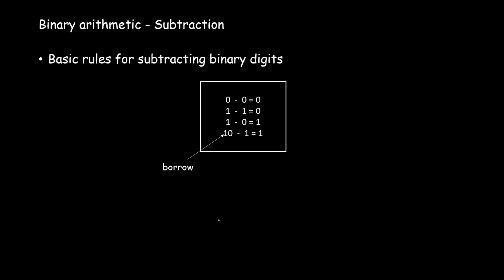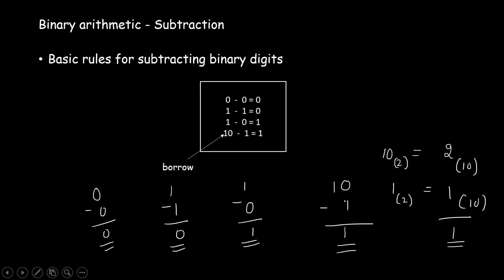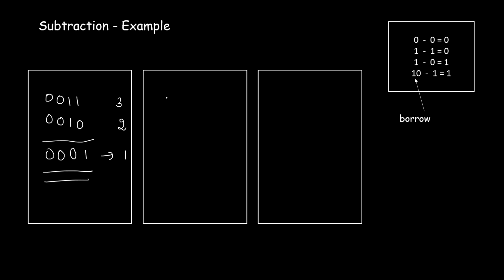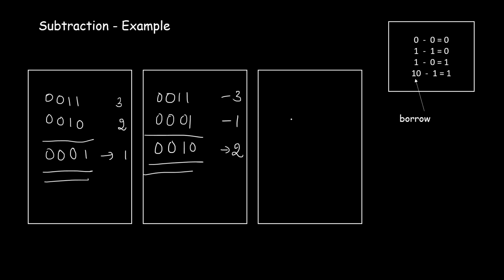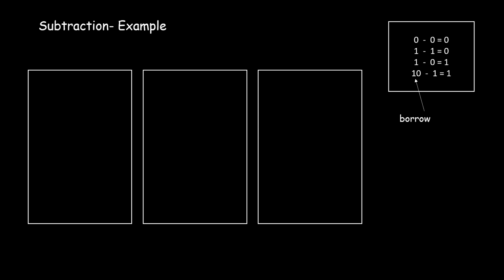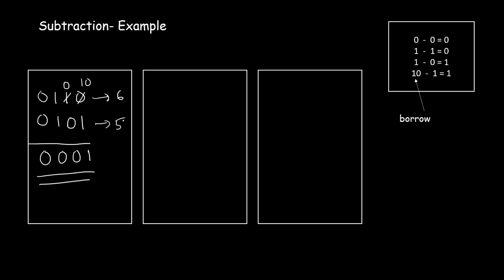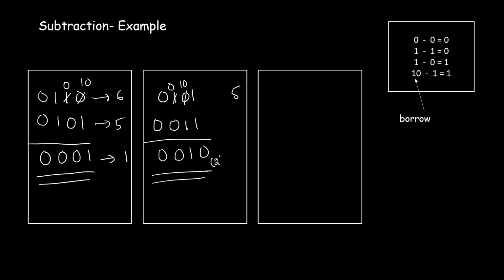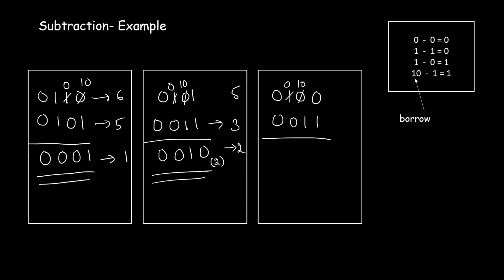Binary subtraction explained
"Mastering Binary Subtraction Made Easy! 💻🔢 | Dive into the fascinating world of binary arithmetic and learn how to subtract binary numbers like a pro. In this comprehensive tutorial, we'll break down the steps for binary subtraction, explore borrow and carry concepts, and walk you through real-world examples to solidify your understanding. Whether you're a beginner or looking to brush up on your binary math skills, this video has got you covered. Watch and elevate your binary subtraction game! 🚀"